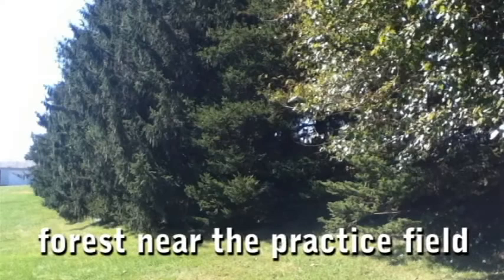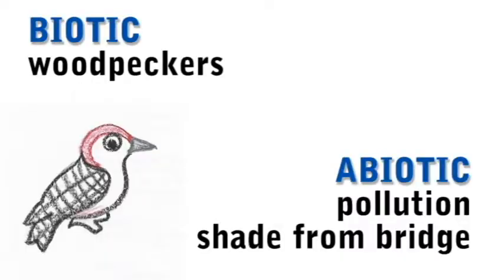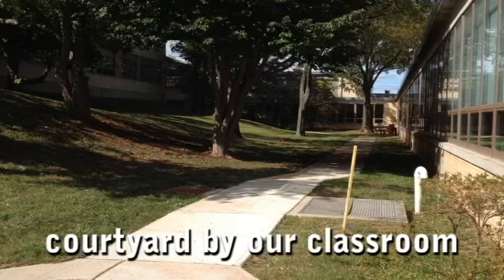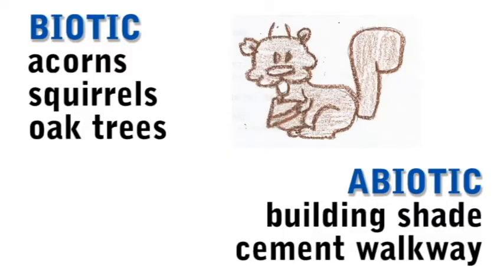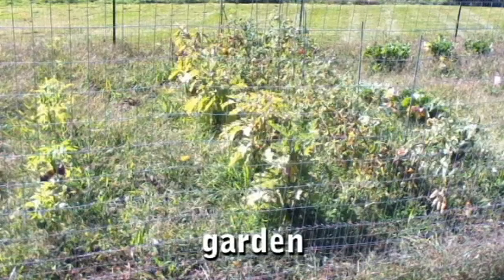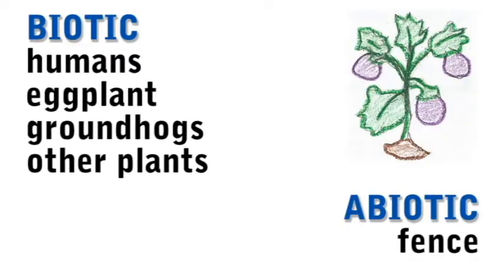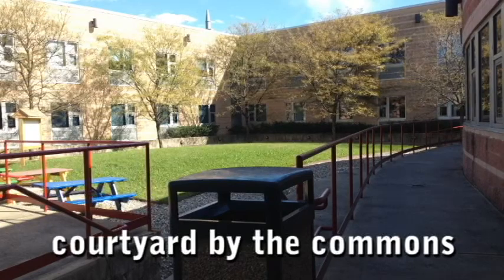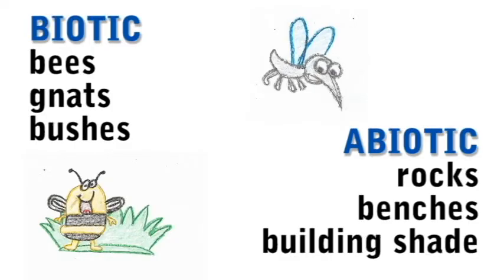Abiotic vs. Biotic Factors in a Habitat - BIOLOGY BASICS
We're going to explore the biotic and abiotic factors of a bunch of habitats on campus, but will only explain a few in detail because there are so many.

Abiotic vs. Biotic - what's the difference?

Abiotic means non-living chemical and physical factors in the environment which affect ecosystems. Biotic means a living component of an ecosystem; for example organisms, such as plants and animals. In the video, we give examples of these.

To learn more about this topic...
A book on ecosystems
For dummies